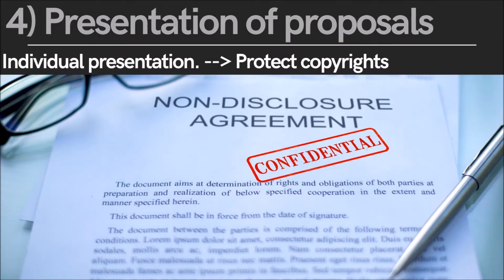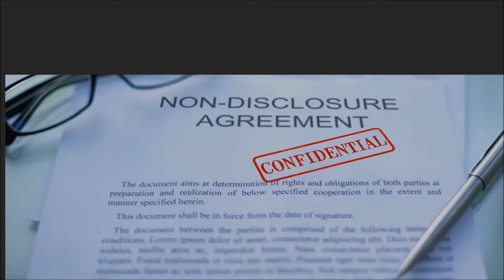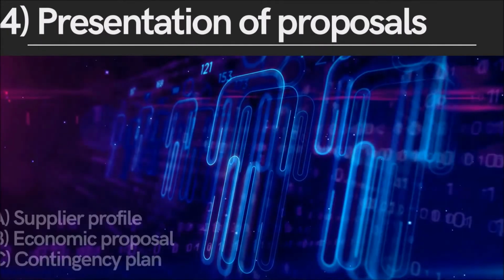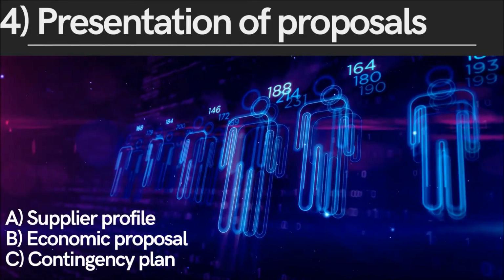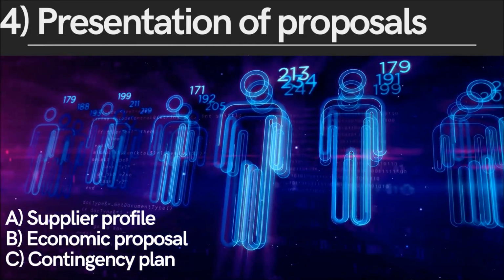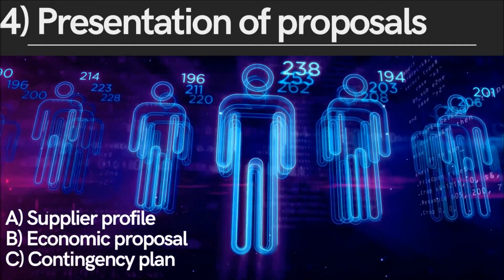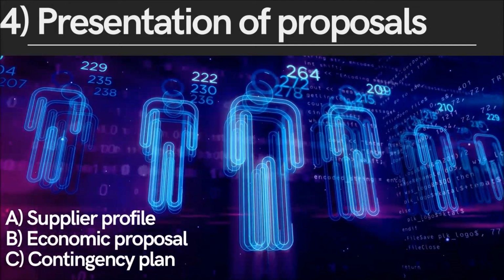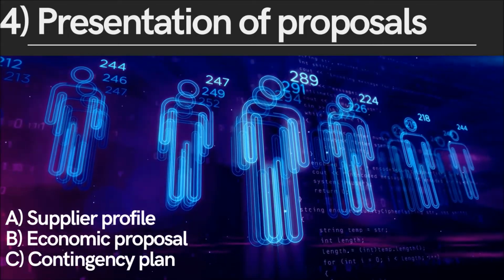Effective meetings with suppliers in a bidding process